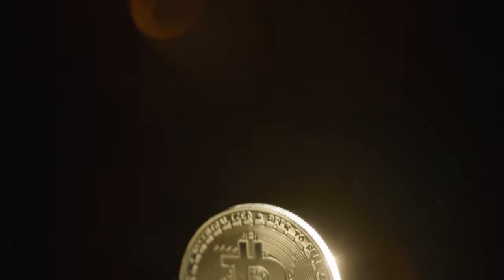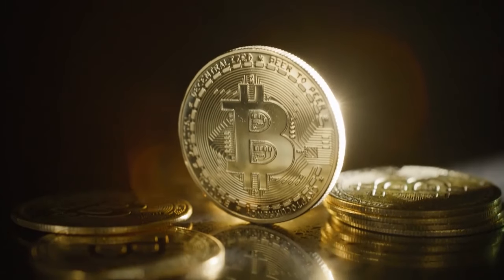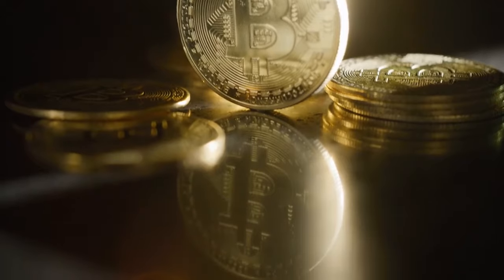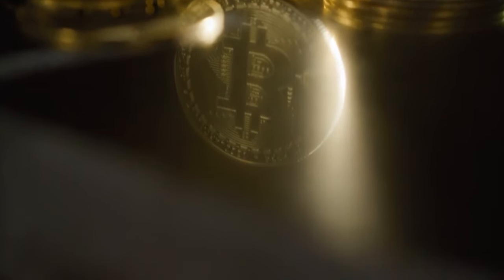Cardano: The Underrated Crypto Poised to Disrupt Bitcoin and Ethereum | Insights2Income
Cardano is a cryptocurrency that’s not as well-known as Bitcoin or Ethereum, but it could be the next big thing. In this video, we’ll break down what makes Cardano and its coin, ADA, stand out. It’s designed to be faster, more efficient, and cheaper to use than the big names in crypto, and we’ll show you why that matters.

Cardano is already being used in real-world projects, like helping students in Africa get digital IDs and improving supply chains. It's a coin with real impact, solving problems that Bitcoin and Ethereum can’t. Plus, it uses a system called Proof of Stake, which not only helps the environment but also lets you earn rewards just by holding ADA.

We’ll also talk about why Cardano’s price could skyrocket in the future. Some experts believe it could grow much bigger, even challenging Ethereum. If you’re looking for a cryptocurrency that has both strong technology and real-world uses, Cardano might be the most undervalued coin in your portfolio.

🍁 𝐀𝐛𝐨𝐮𝐭 𝐈𝐧𝐬𝐢𝐠𝐡𝐭𝐬𝟐𝐈𝐧𝐜𝐨𝐦𝐞 🍁
Welcome to Insights2Income, your ultimate resource for achieving financial freedom and living life on your own terms! If you're tired of the traditional 9-to-5 grind and dreaming of early retirement or a location-independent lifestyle, you’ve come to the right place. Our channel is dedicated to unveiling the secrets of building your financial empire, offering practical tips and strategies to help you achieve your goals faster than you ever imagined. From passive income ideas to essential insights on managing your finances, we provide a roadmap for anyone looking to escape the rat race and embrace a life of independence.

𝐓𝐡𝐚𝐧𝐤𝐲𝐨𝐮 𝐅𝐨𝐫 𝐖𝐚𝐭𝐜𝐡𝐢𝐧𝐠 :Cardano: The Underrated Crypto Poised to Disrupt Bitcoin and Ethereum | Insights2Income